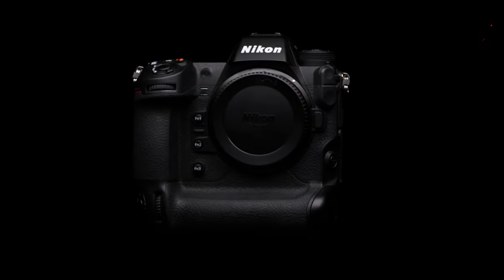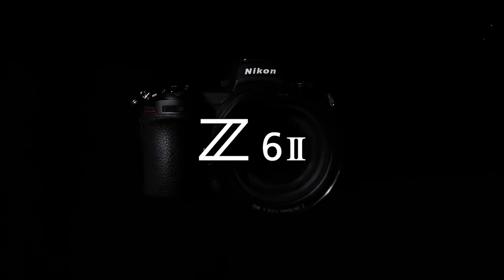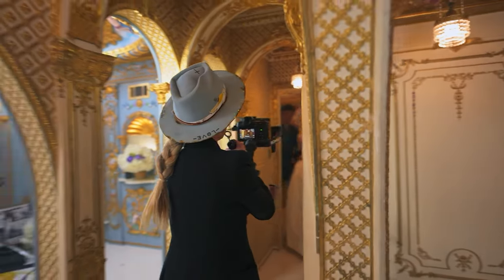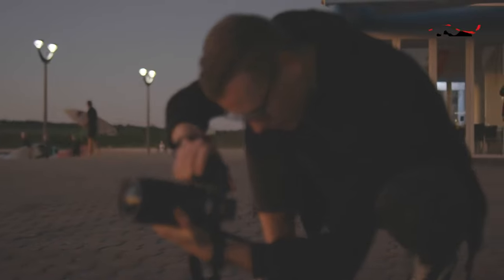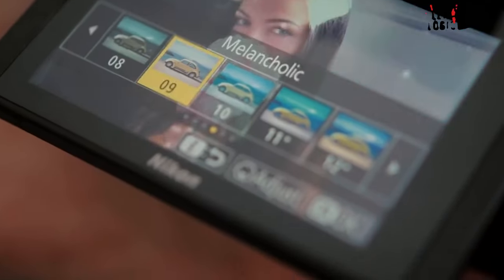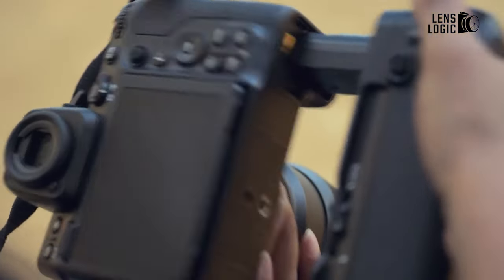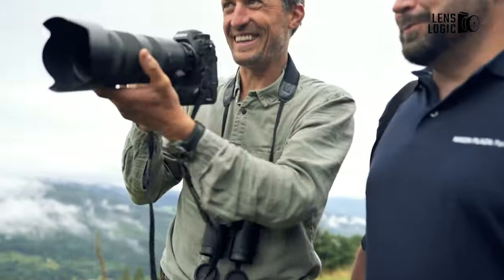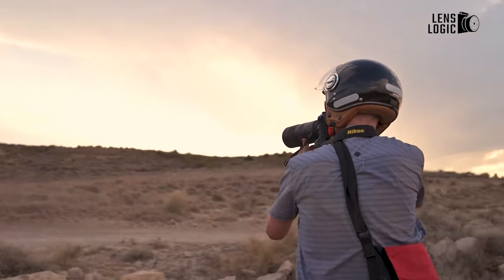Nikon Z6 III Prototype Leaked!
Excitement is building among camera enthusiasts as a potential first look at the Nikon Z6 Mark III camera has surfaced online. An image of what appears to be a prototype version of the upcoming mirrorless model has been making the rounds, sparking speculation about Nikon Z6 III's anticipated features and capabilities.